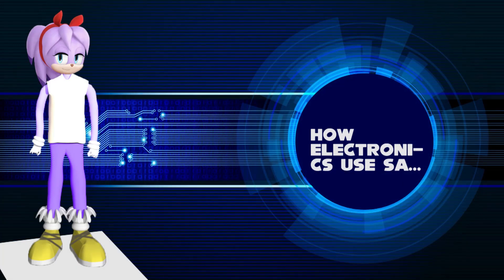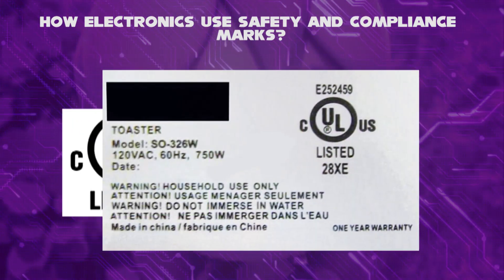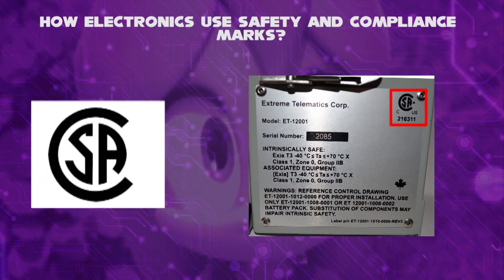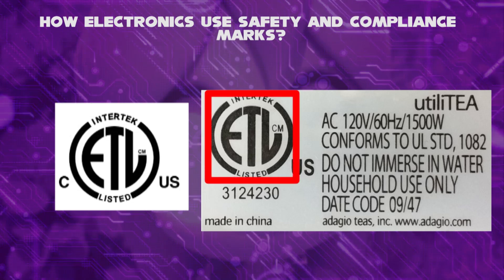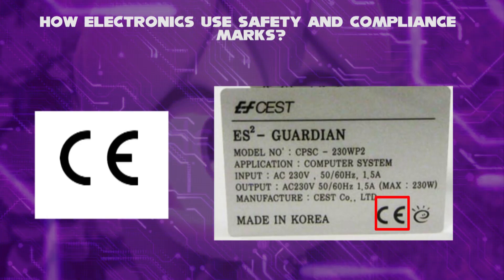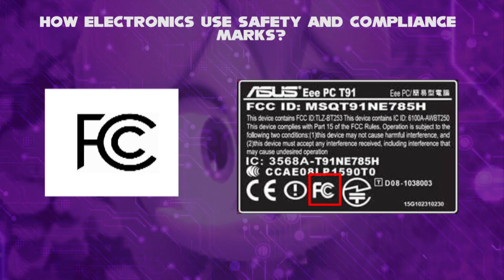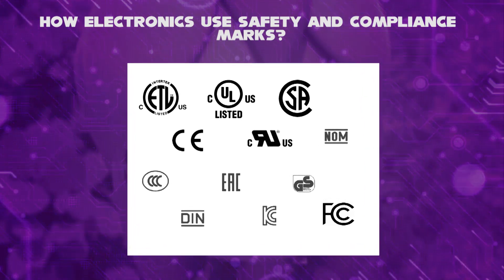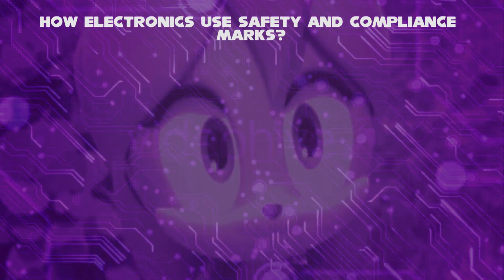Perci the Bandicoot Telling about Safety and Compliance Marks